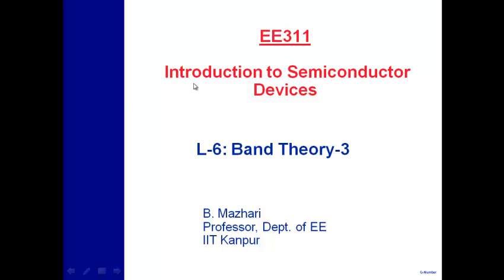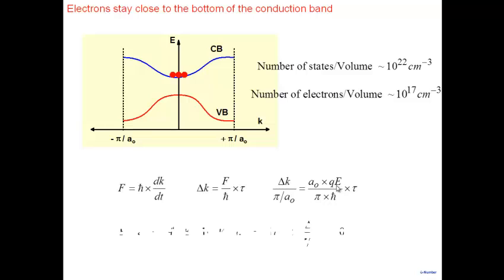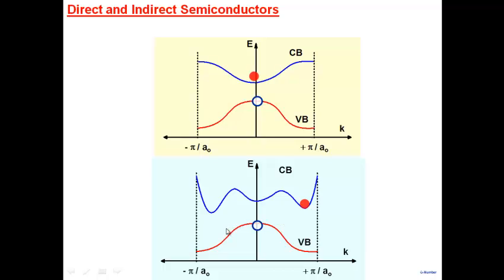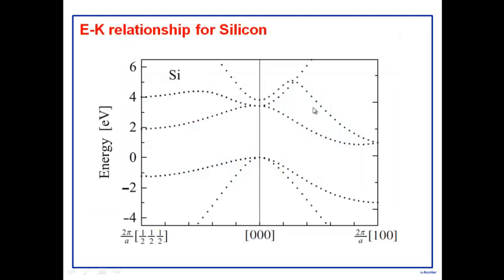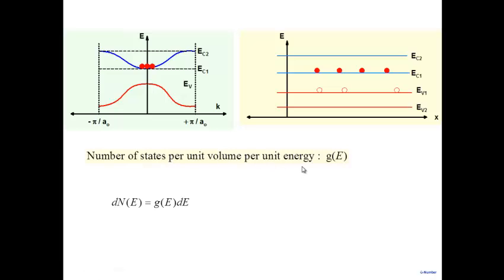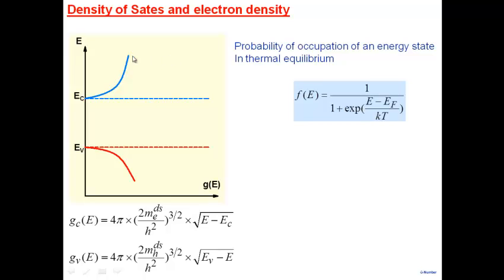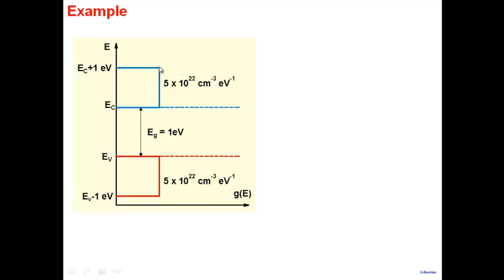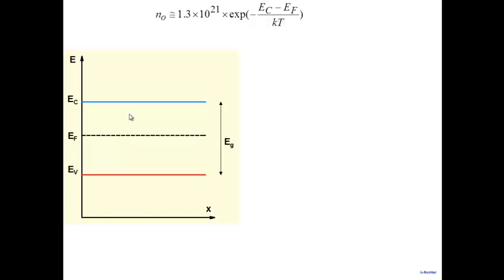L6 band theory : part 3